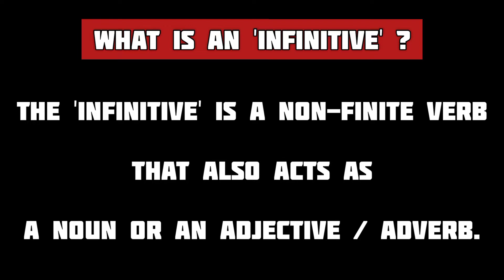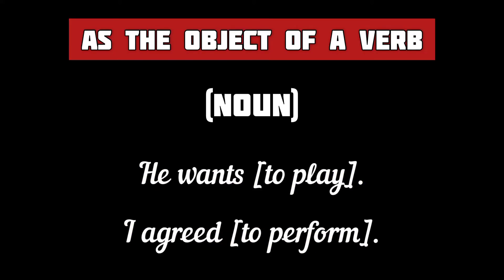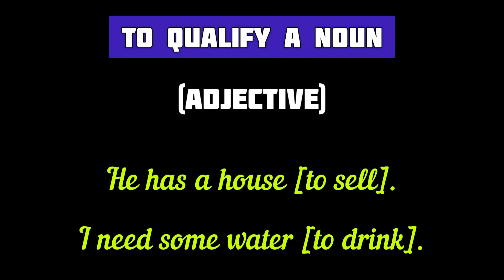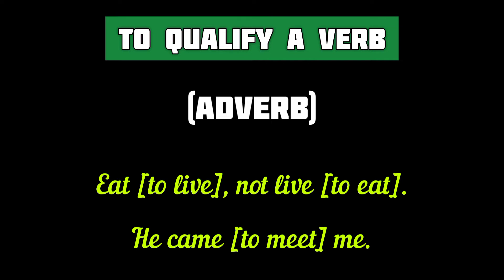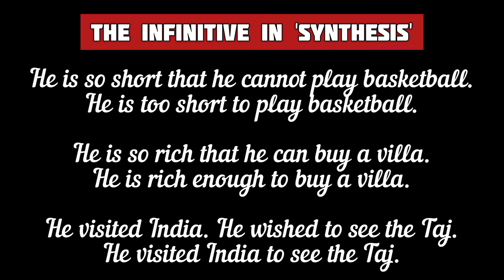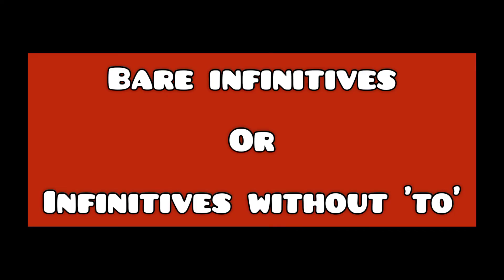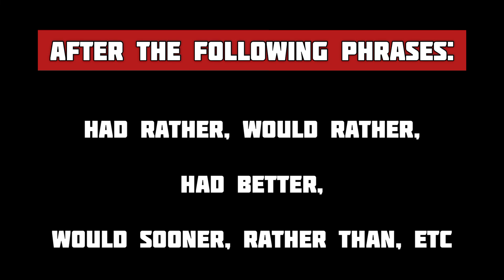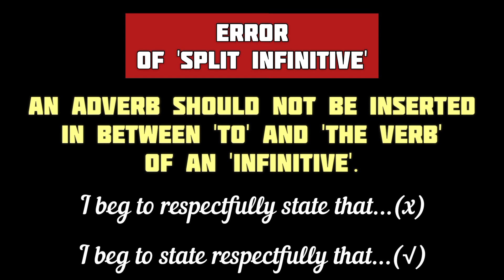What are Infinitives || Bare Infinitive, Perfect Infinitive, Split Infinitive & Passive Infinitive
The infinitive in English grammar has been elaborately explained in this video.The concepts, rules and uses of To-Infinitive, Bare Infinitive and Perfect Infinitive and Split Infinitive have been elucidated with examples.The use of infinitive in passive voice has also been taught with examples.